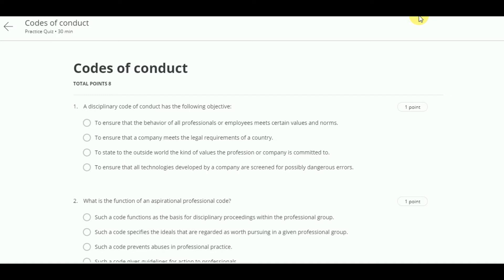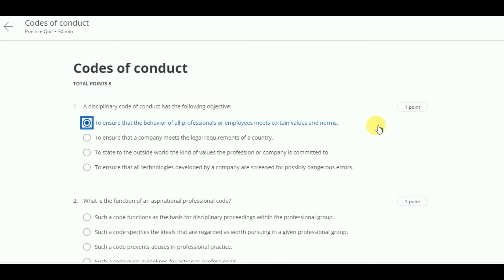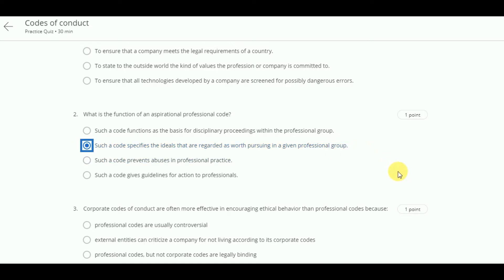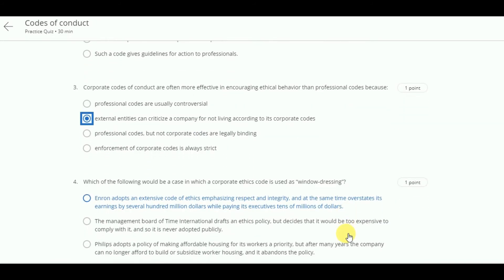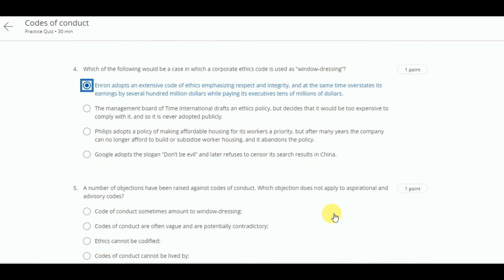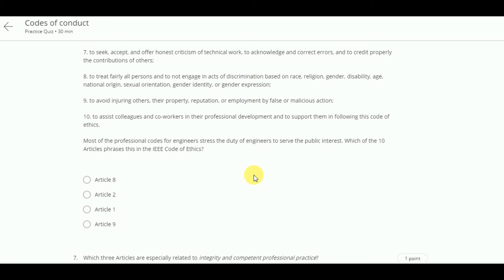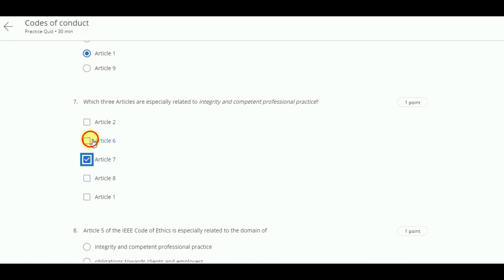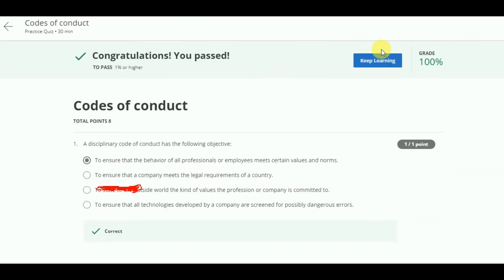Coursera Quiz/ Answers/ Ethics Technology and Engineering/1.2.1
Lets_Learn_Together Coursera Ethics_Technology_and_Engineering Quiz Answers#1.2.1

Coursera Course Ethics Technology and Engineering Course Quiz answers.